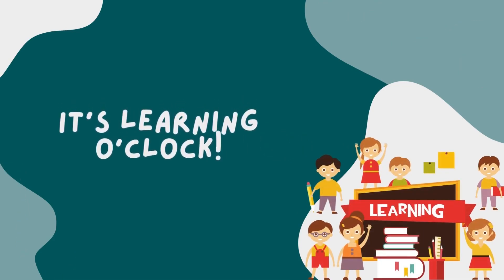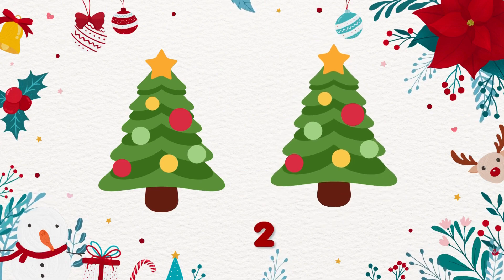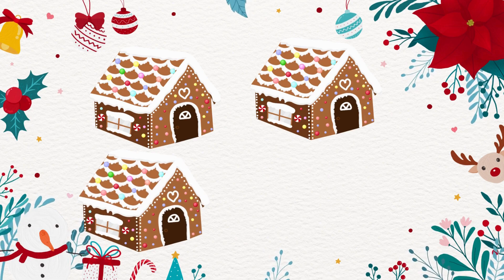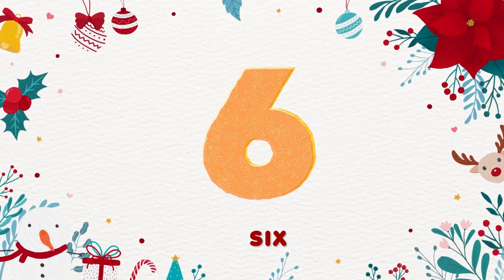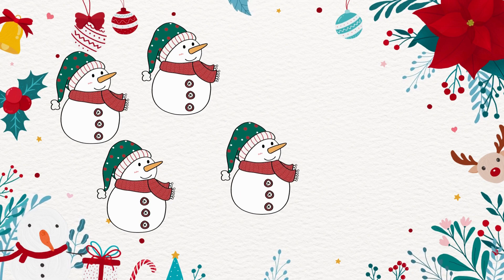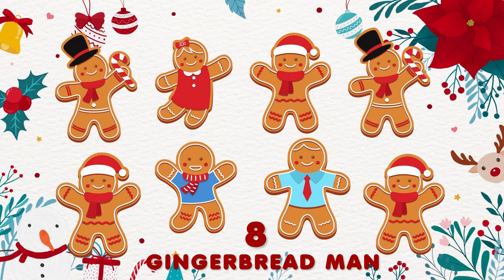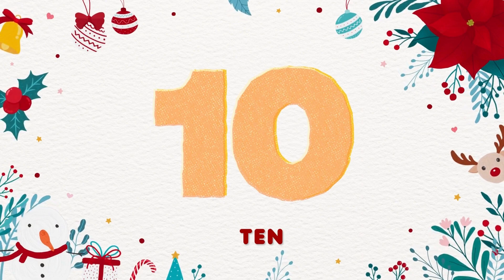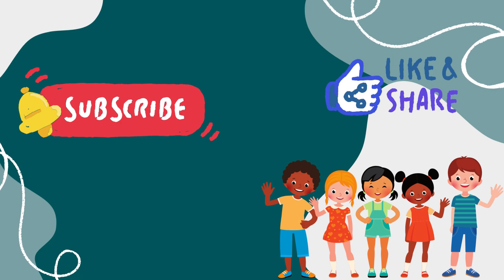Learn Number for Kids | Learn Count | Counting From 1 to 10 | Number in English | Christmas Edition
Hello kids, it's time to learn about number and counting